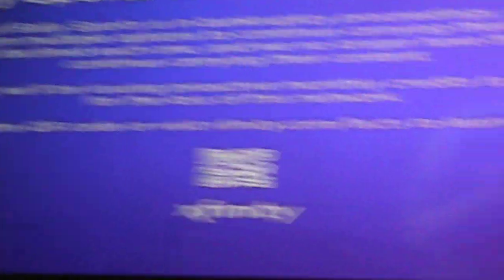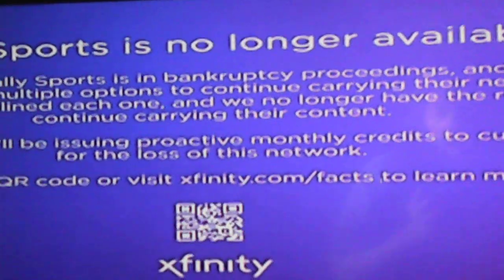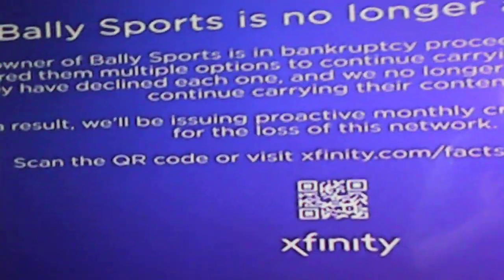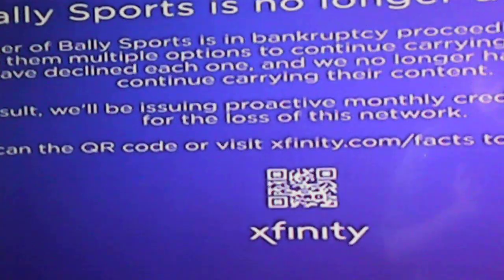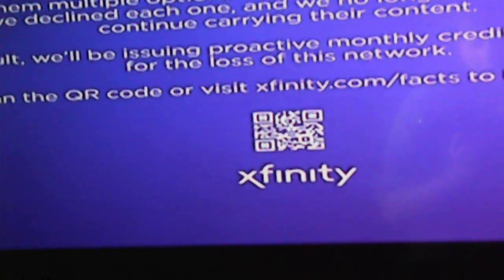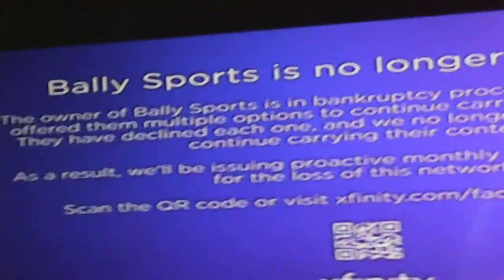Is this a prank?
this is a gaming and variety show